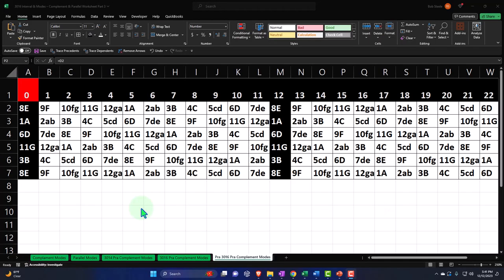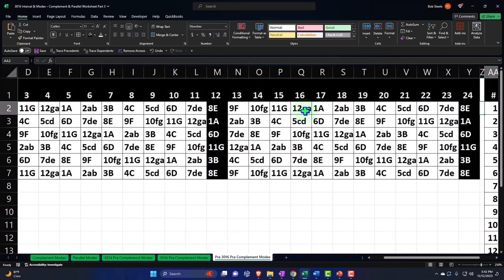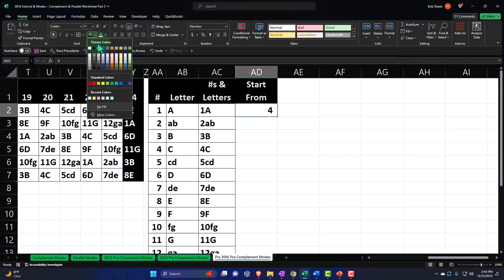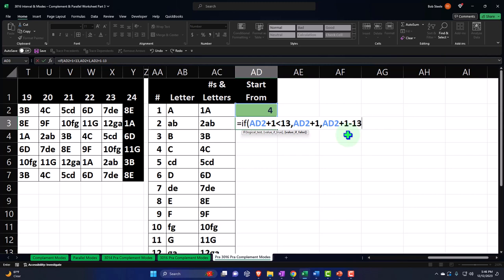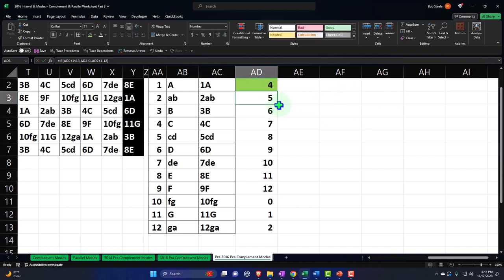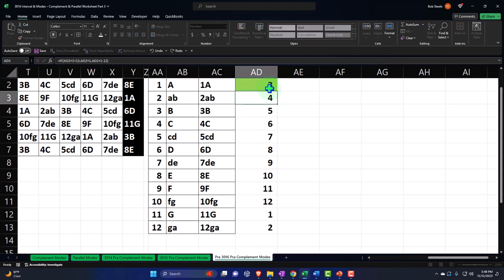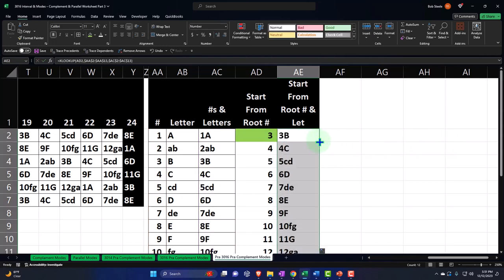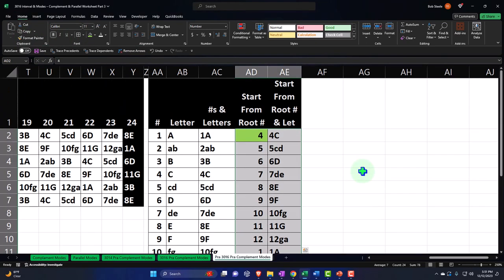Interval & Modes – Complement & Parallel Worksheet Part 3 3016 Guitar & Excel